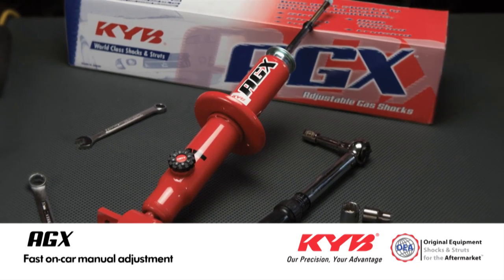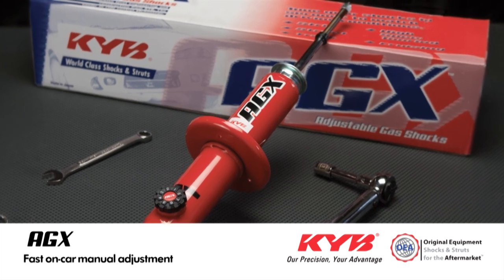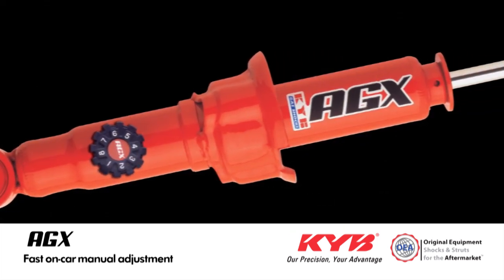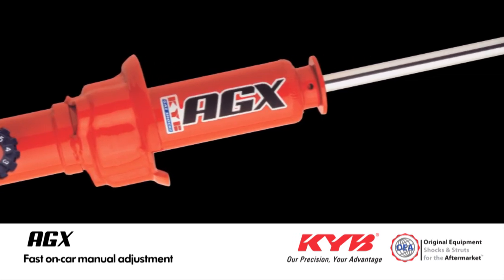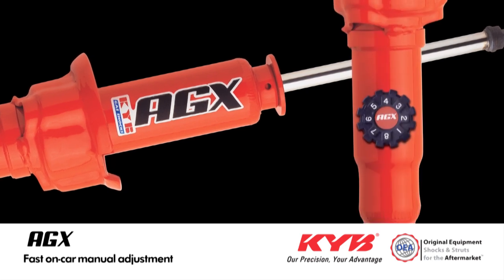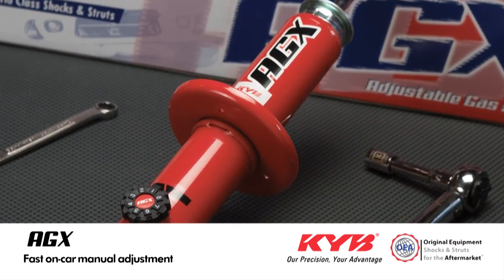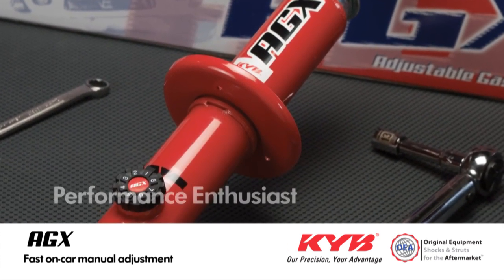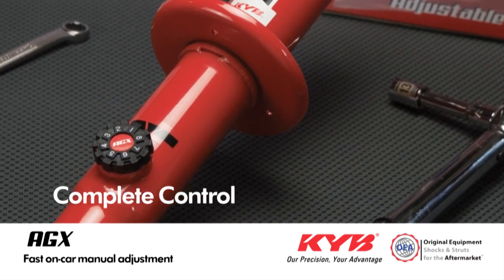The KYB AGX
The KYB AGX is a manually adjustable shock, strut or cartridge designed for fast on-car adjustment.